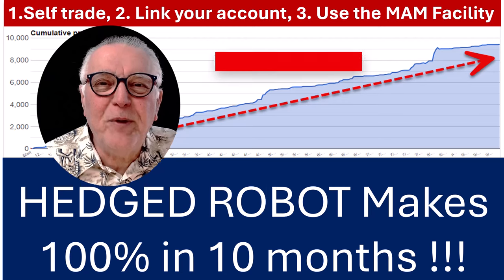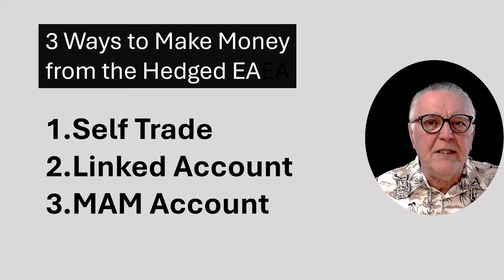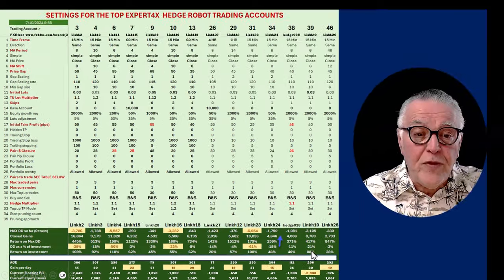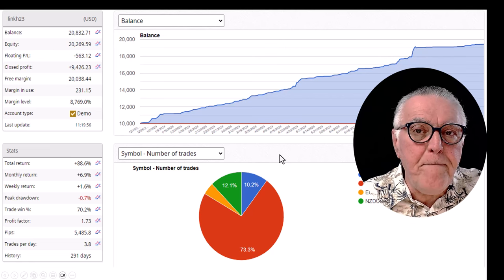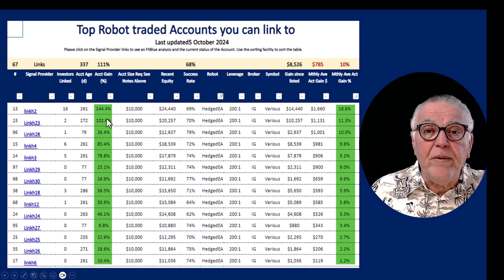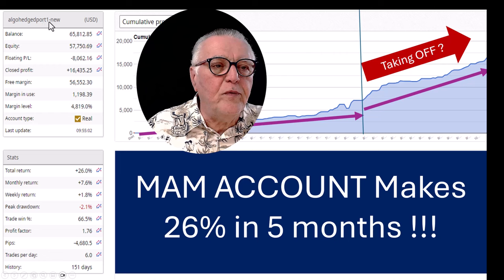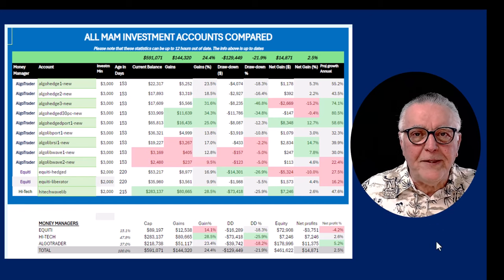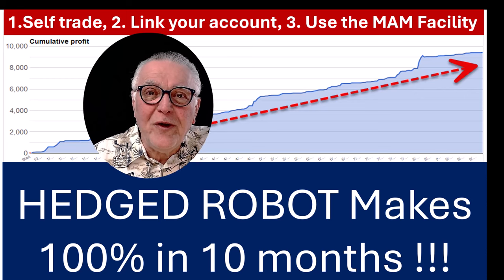Learn 3 ways of Making Money using the Forex Hedged Trading Robot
SUMMARY
Explore three profitable methods to leverage the Hedged EA in Forex trading, including self-trading, account linking, and M trading opportunities.

HIGH LIGHTS
📈 Self-Trade: Use provided settings for above-average returns.
🔗 Link to Success: Connect to successful Hedged EA accounts for similar profits.
🤝 M Trading: Copy trades from experienced traders using the same broker.
📊 Proven Results: Accounts show impressive ROI over time.
🚀 Steady Growth: Accounts demonstrate consistent performance.
⚖️ Conservative Trading: M accounts manage risk while achieving gains.
Key Insights
📉 Self-Trading Potential: The Hedged EA allows traders to utilize effective settings, leading to significant returns like 170% ROI in some cases. This method empowers traders with autonomy and control.
🔗 Account Linking Benefits: By linking to successful accounts, traders can mirror profitable strategies without the need for in-depth market analysis, simplifying the trading process.
🤝 M Trading Advantages: This method provides a hands-off approach, allowing traders to benefit from experienced traders’ strategies while maintaining proportional investment in their accounts.
📊 Performance Metrics: The documented results showcase consistent performance among various traders, reinforcing the reliability of the Hedged EA.
🚀 Risk Management: M accounts emphasize cautious trading, ensuring that capital is protected while still aiming for reasonable returns, appealing to risk-averse investors.
⚖️ Diverse Strategies: With multiple methods available to use the Hedged EA, traders can choose the path that best suits their risk tolerance and trading style, enhancing their overall strategy.

VIDEO BOOK MARKS

00:00 Introduction to the Hedged trading Robot
00:17 3 Ways of Making Money using the Hedged EA
01:20 Self or Manual trading the Hedged Robot
02:58 The Link your Account to success option
04:05 The MAM / PAMM investment approach
05:43 Don't miss the 80% off offer
06:16 Close